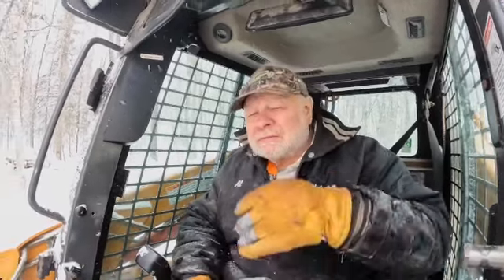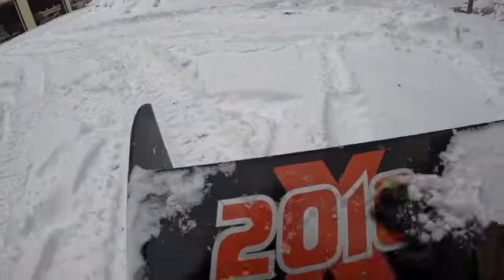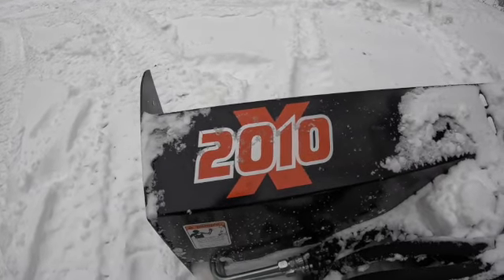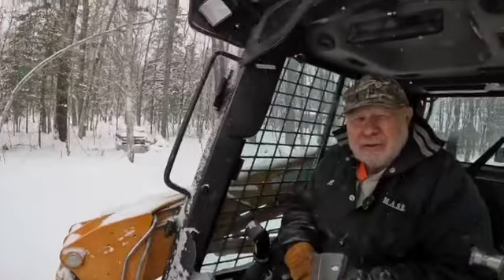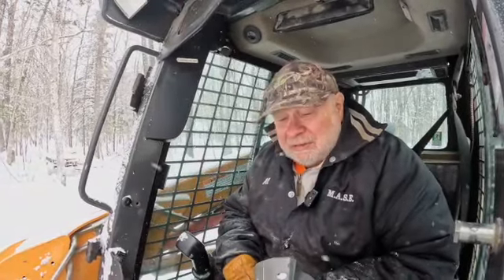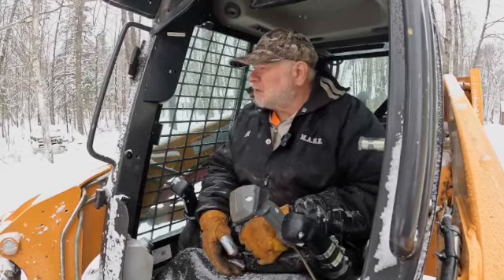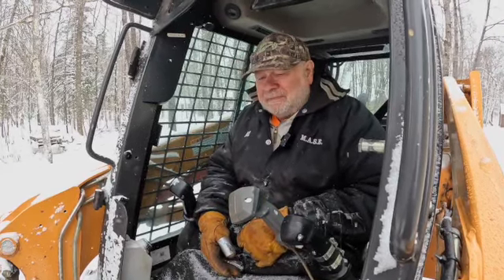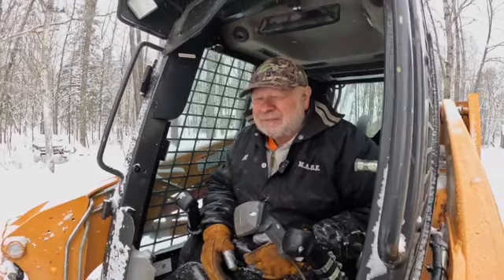Springtime Snow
It's almost April first and I had to pull out the snowblower. First time I had to move snow the entire winter!